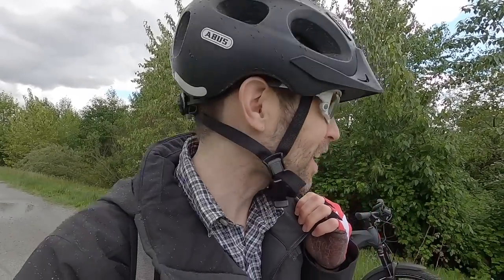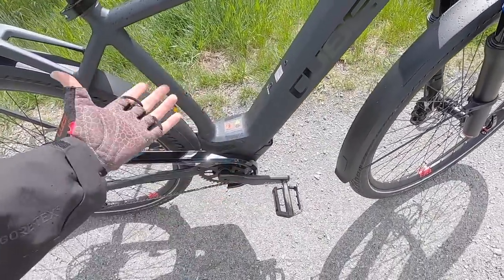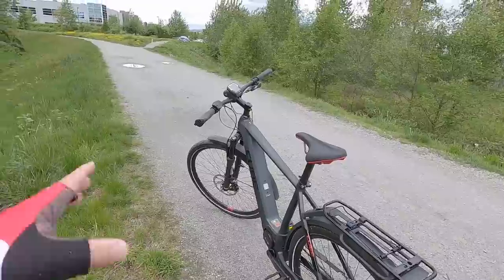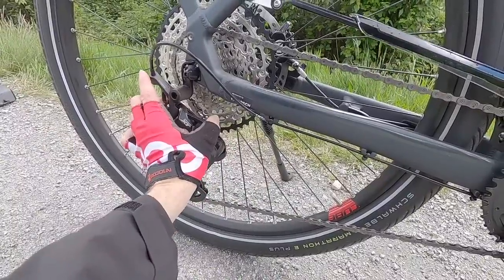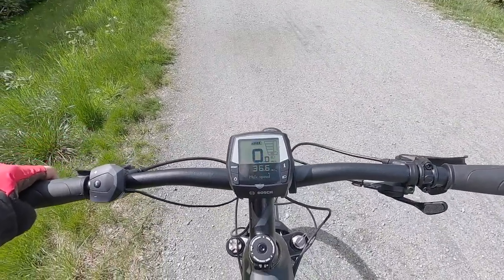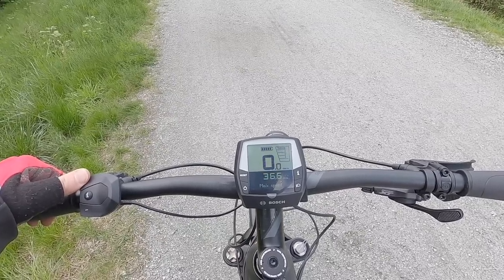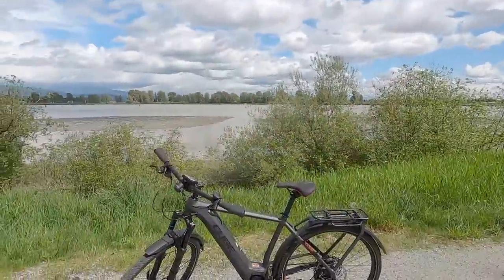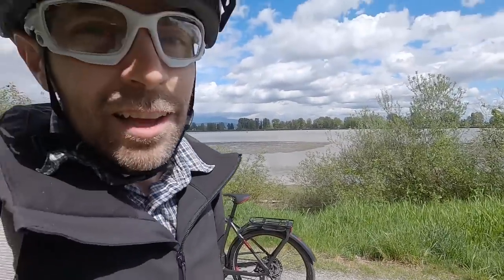CUBE Kathmandu Hybrid 45 625 Review - $4.9k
The CUBE Kathmandu Hybrid 45 625 is a feature-complete speed pedelec, ideal for ebike commuting or touring. Available in five frame sizes across two frame styles, high-step and mid-step, but only one color scheme. Very wide 10-51 tooth cassette with high end Shimano Deore XT derailleur and shifters. Premium integrated lights with excellent positioning for the headlight, puncture resistant reflective hybrid tires designed specifically for fast riding, and durable plastic fenders improve safety and add utility. Comes standard with the highest capacity Bosch PowerTube 625 battery pack and their faster four amp charger. It's secured to the frame using an ABUS keyed-alike cylinder, which can be matched to additional cable, folding, and u-locks. Premium Magura MT5e hydraulic disc brakes are lightweight, predictable, and incredibly powerful. The large 203mm rotors and radial quad piston calipers are powerful and fast cooling. SR Suntour air suspension fork is highly adjustable, fairly lightweight, and quite beefy for a hybrid electric bike like this. The tapered steer tube, 15mm thru-axle design, and thicker 34mm stanchions are trail capable and well-suited to 45km (28mph) riding. Upgraded Alexrims with reinforcement eyelets, locking ergonomic grips, tool-free adjustable kickstand, minimalist chain cover, comfortflex saddle, and two year comprehensive warranty set this ebike apart. The battery cover does not lock to frame, though the battery itself does. The bike is fairly heavy for a hardtail with an air fork because of the high capacity battery and integrated rear rack. While the display is easy to read, removable, and has a Micro USB charging port built in, it is not compatible with the Bosch wireless smartphone apps like other newer models. The motor is fairly loud and uses energy quickly, the fenders can rattle quite a bit when off-road, no side windows on the headlight, the bike is priced higher than average due to the premium parts.

0:00 Introduction, price discussion, bike weight
2:14 Tire details, wheelset, lights, suspension fork
4:11 Total carrying capacity, rear rack details
5:17 Pedals, crank arms, stem, spacers, and handlebar
7:30 Brake details: Magura MT5e 203mm hydraulic disc
10:12 Battery lock location, ABUS keyed-alike keyset
11:07 Bosch Intuvia display trade-offs, alternatives
11:48 Battery charger and battery pack details
15:39 Drivetrain details: Shimano Deore XT 10-51T
17:53 Motor details: Bosch Performance Line Speed
20:23 Availability and top US dealers
21:05 Lights positioning, demonstration, considerations
22:28 Display panel default operation
26:01 Display panel settings menu
26:56 Ride test begins, motor noise comparisons
30:03 On-frame camera shots, drivetrain closeup
33:27 Third person ride shots with Dave!
37:06 Outro and resources: shop tool, forums, compare